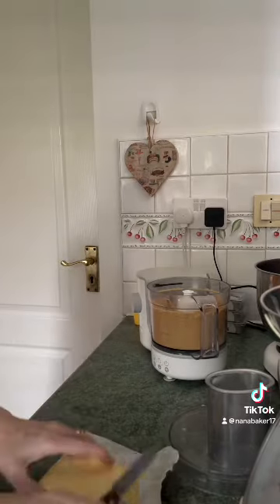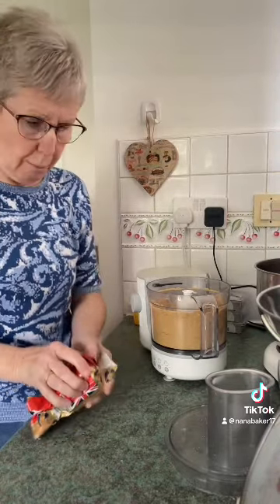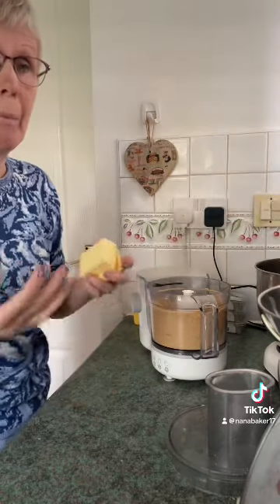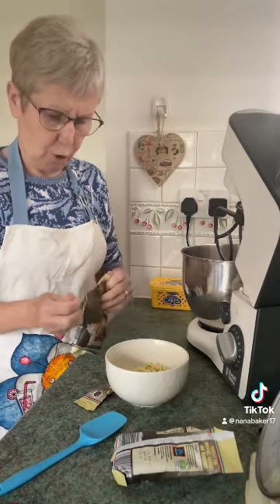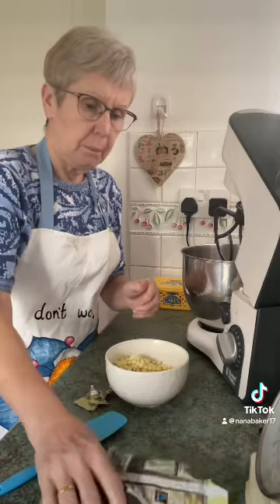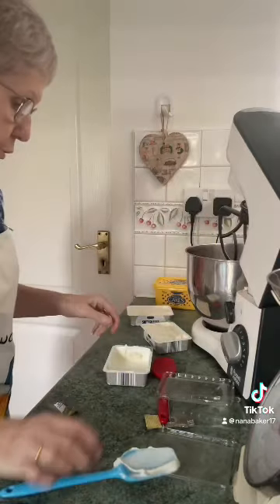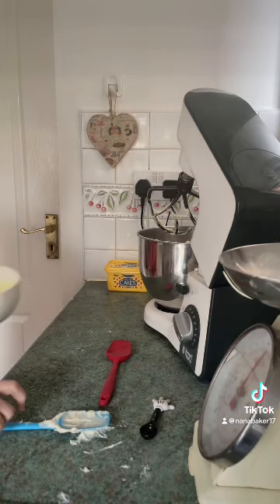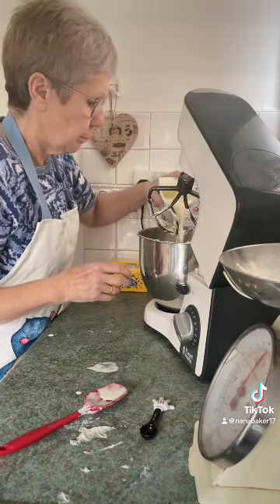Mini raspberry and white chocolate mini cheesecake recipe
Making mini cheesecakes for a friends afternoon tea